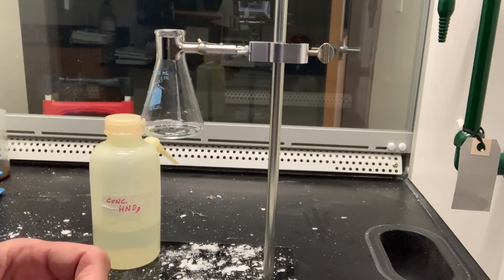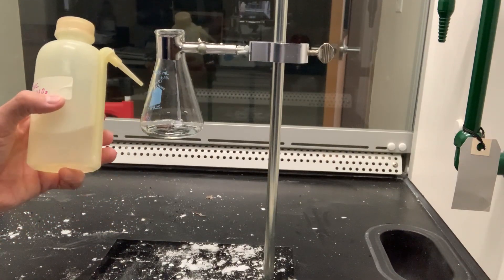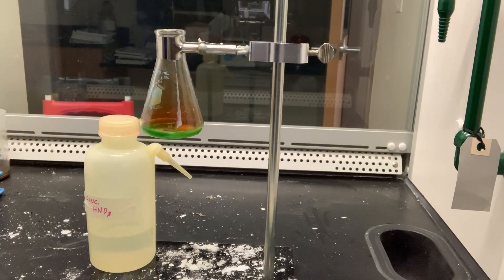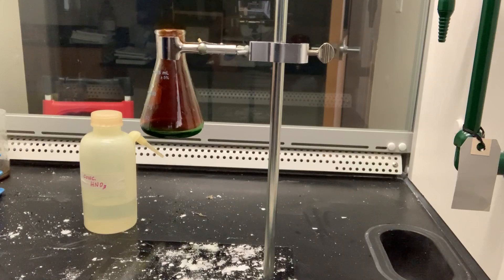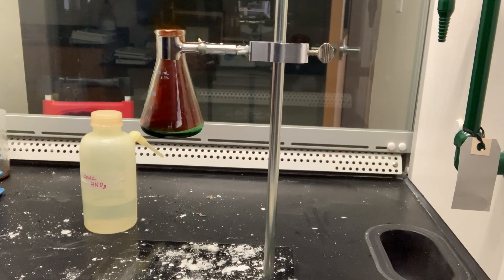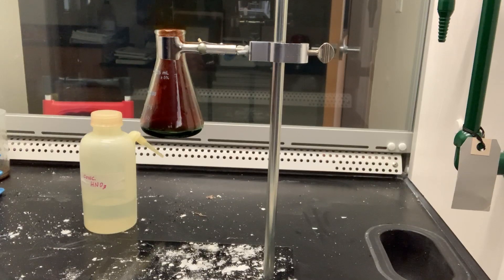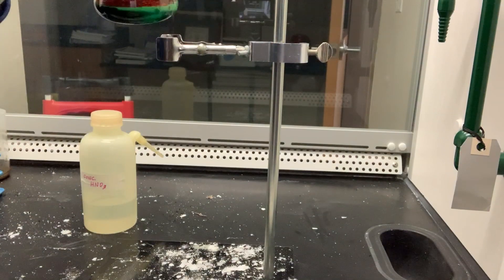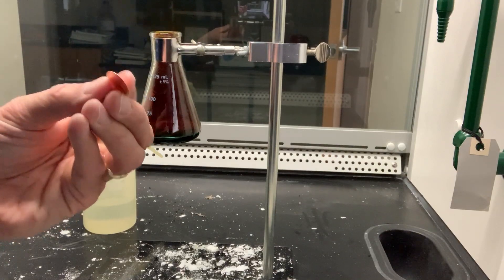Nitric Acid Acts Upon Copper: Ira Remsen Demonstration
From the Book: A Demo a Day.  Ira Remsen, an American chemist, tells of his experience in learning what the words "act upon" meant by pouring nitric acid on a copper penny.  The experience profoundly influenced Ira's life and lead him to greater adventures in science.